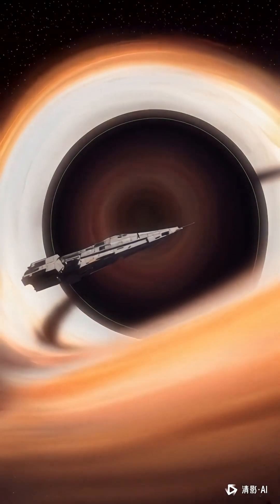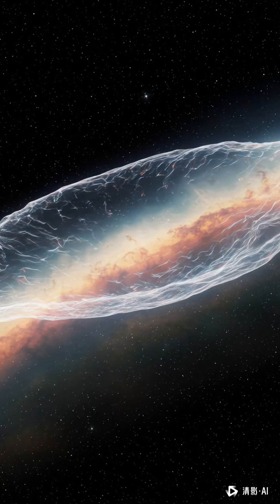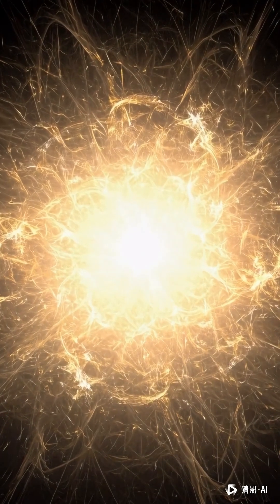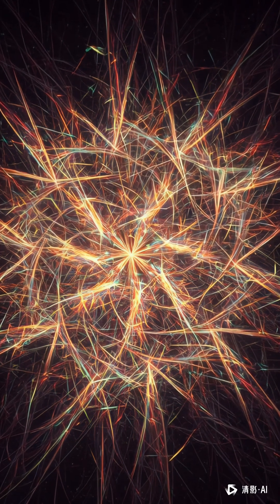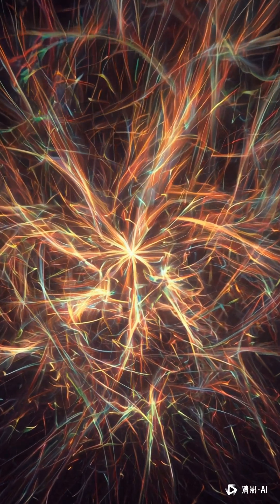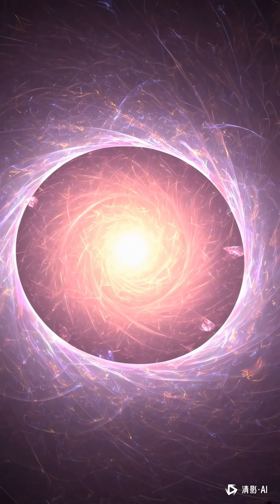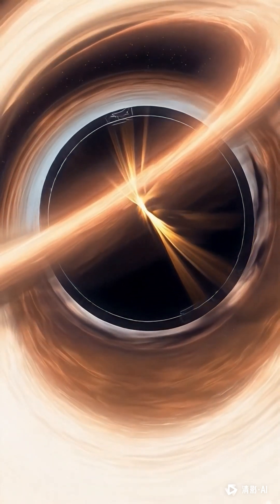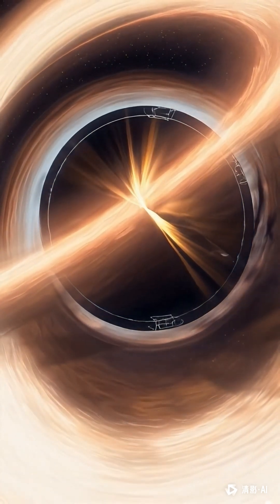The Black Hole Mystery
Black Hole
 Cosmic Adventure
Black Hole Explained
Cosmic Horror
Space Anomaly
I will tell my age if you people hit
500 likes